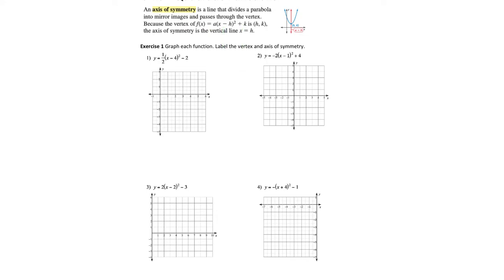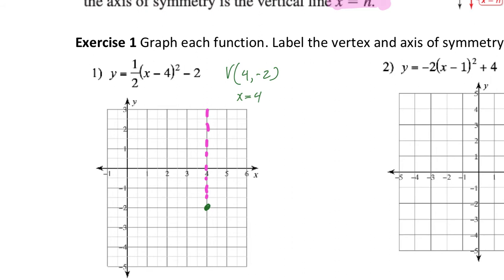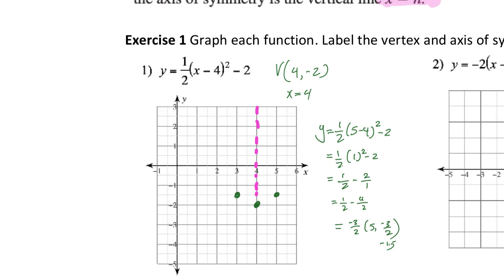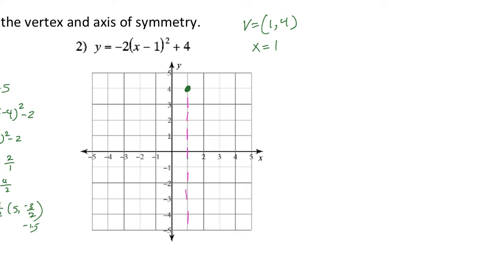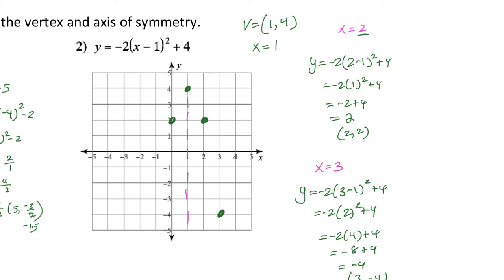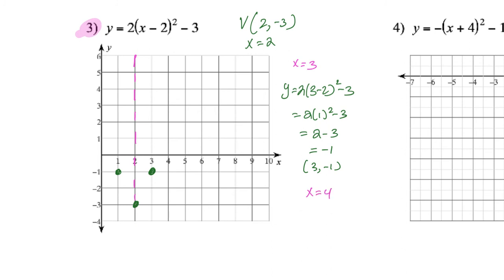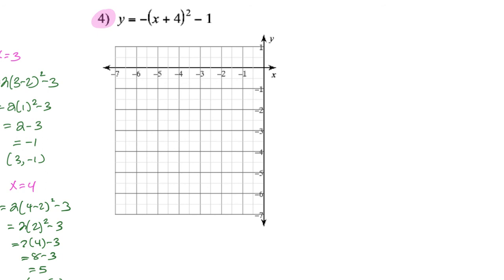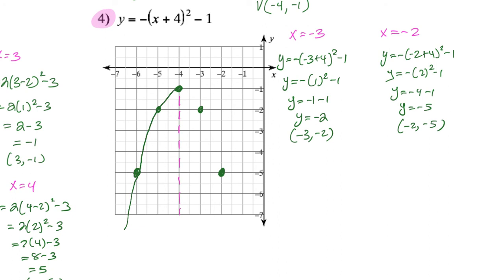Video 2.1 Graphing Quadratic Functions (Vertex Form).mp4